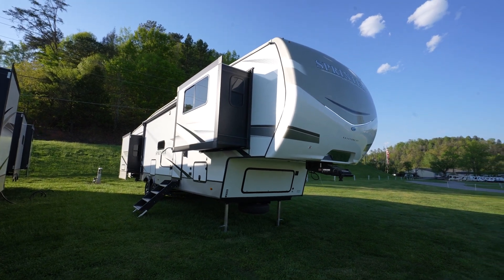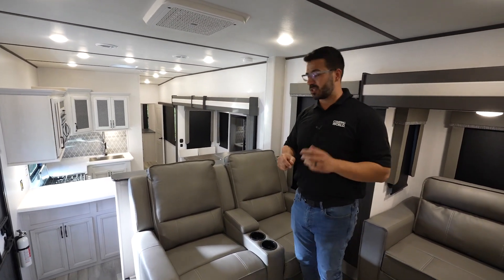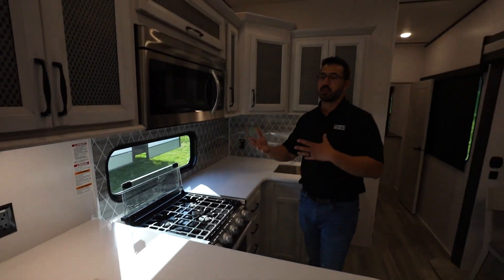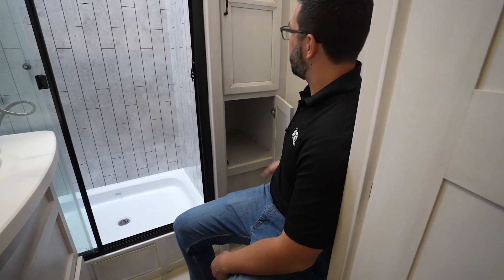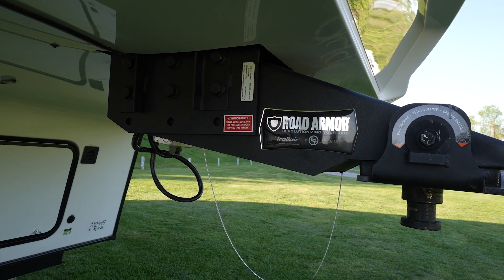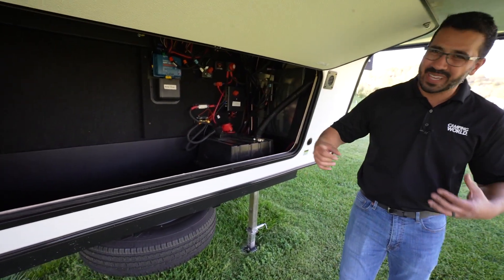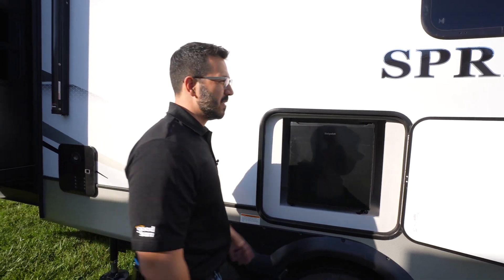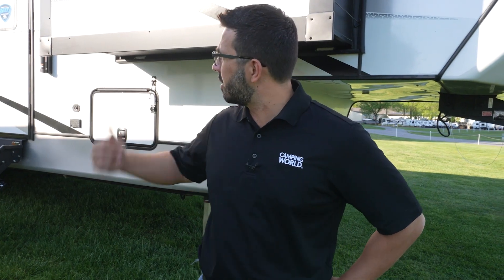2023 Keystone Sprinter Limited 3670FLS | RV Review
If you are looking for a front-living fifth wheel that ticks every box, then look no further than the 2023 Keystone Sprinter Limited 3670FLS.  With ample seating in the living area that doubles as sleeping space, you can take the whole party on the road. The party continues in the kitchen with the U-shaped counter top and gorgeous aesthetic.  It really is tough to go wrong in this unit.